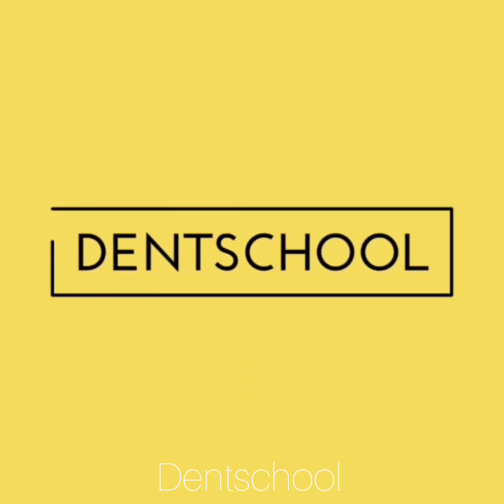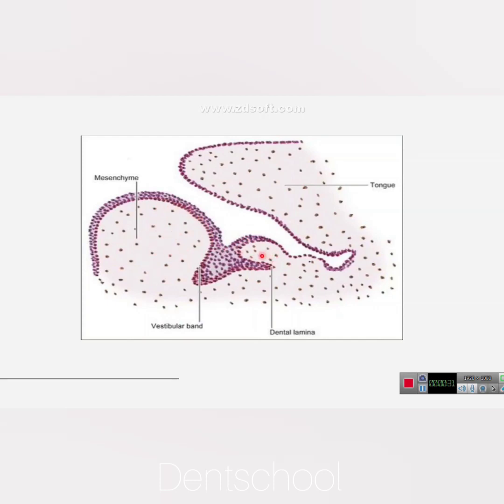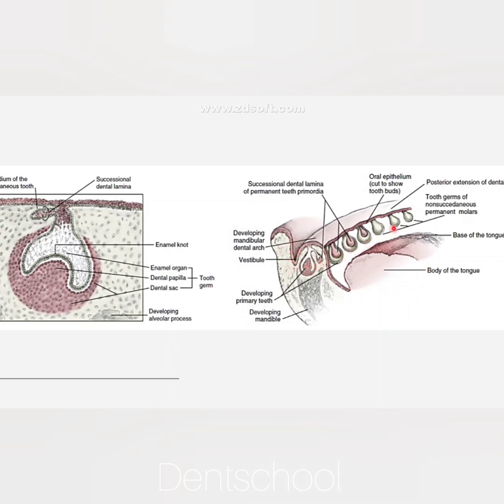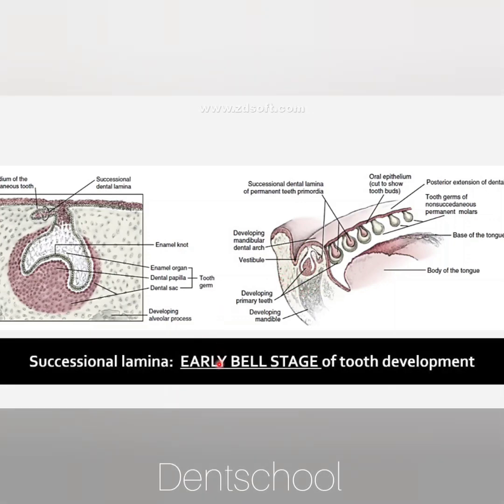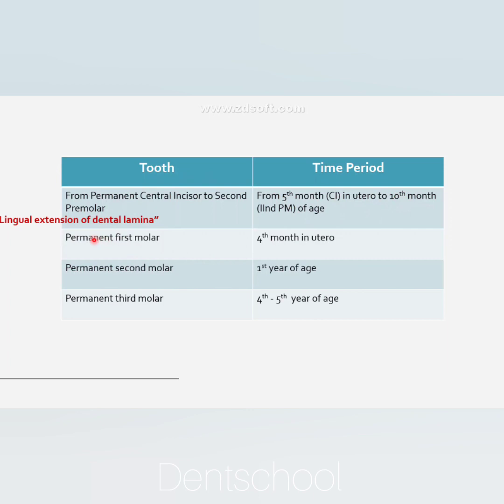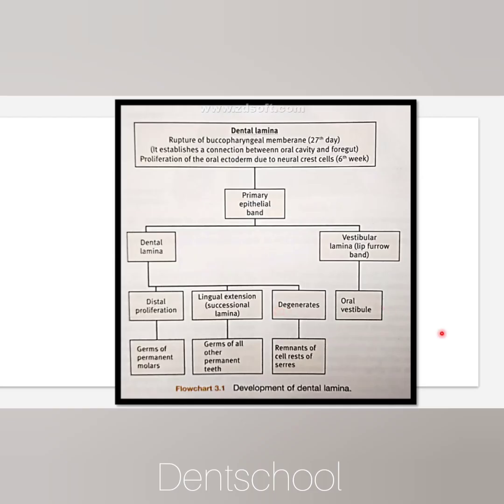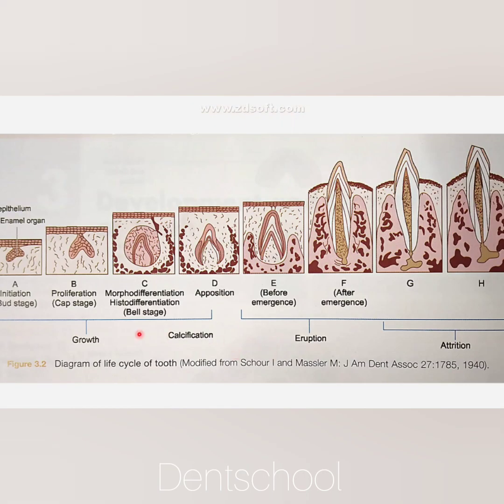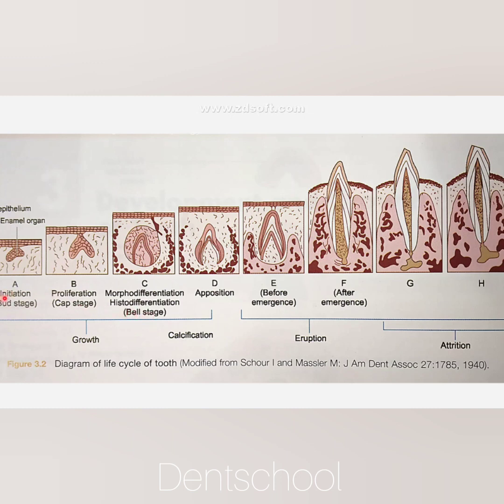Dental Lamina: Easiest way to understand Tooth Development: Part II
In this tutorial we will be discussing about the development of dental lamina.